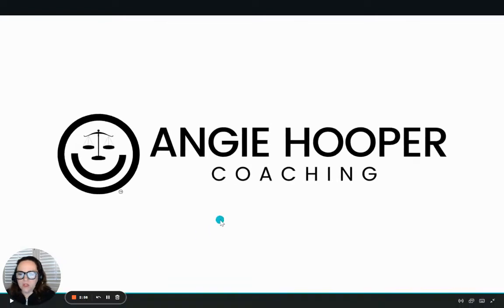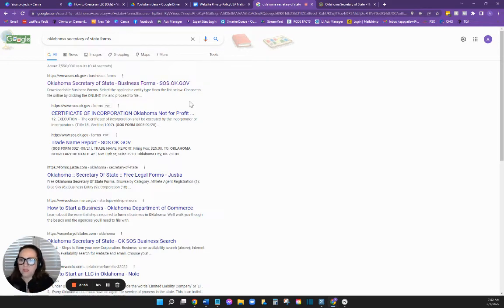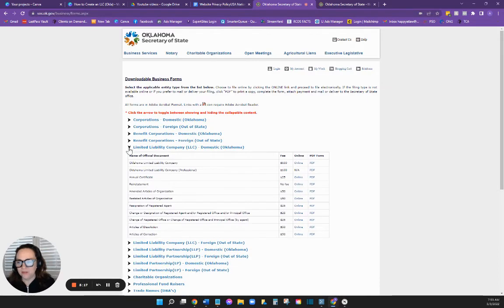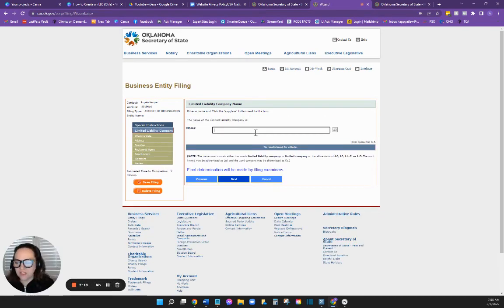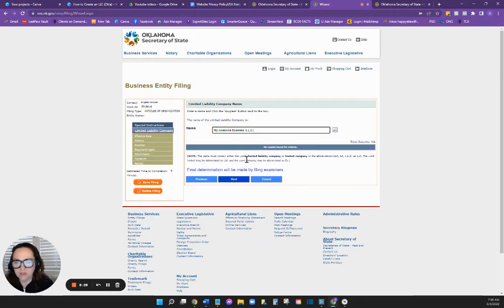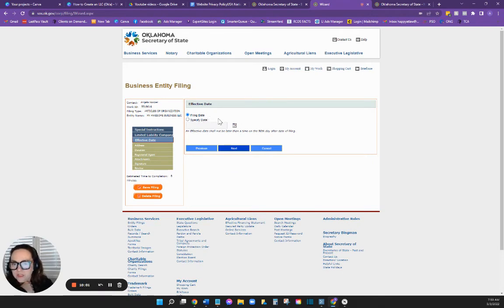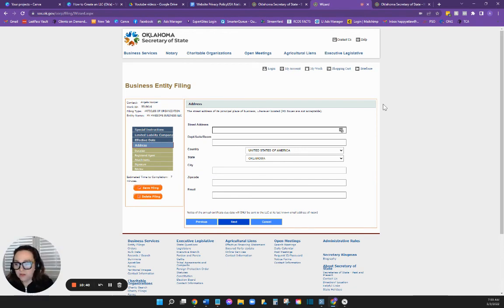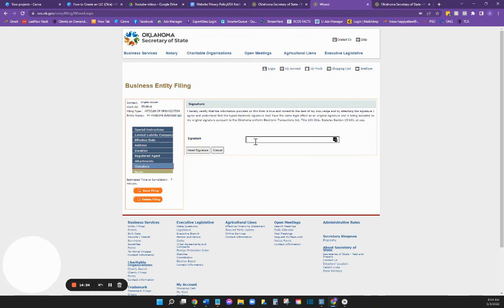How to Get a FREE Form to Create Your LLC (Oklahoma example)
Did you know that you can get the form you need to create your LLC for FREE from your state's Secretary of State? In this video, I show you how to find that using Oklahoma as an example. There are online services (and, of course, law firms) that will file the form for you, but for the bold and budget-sensitive you can use the free version from your state's secretary of state.